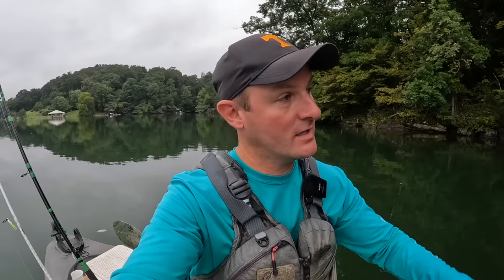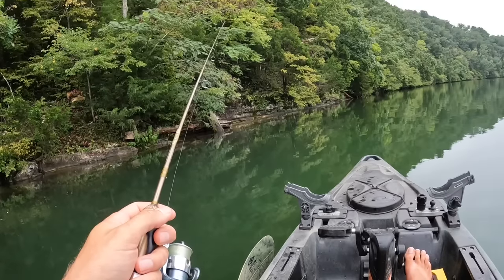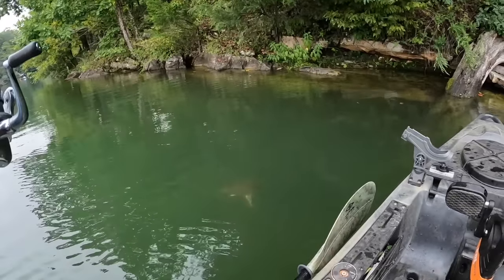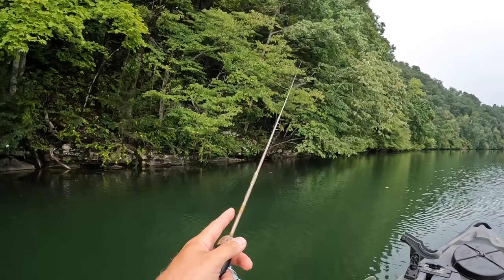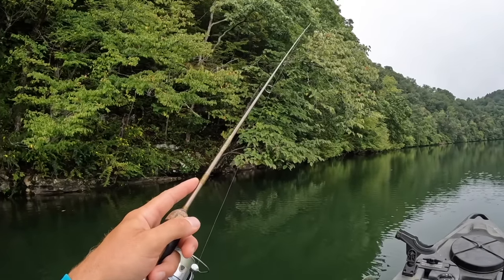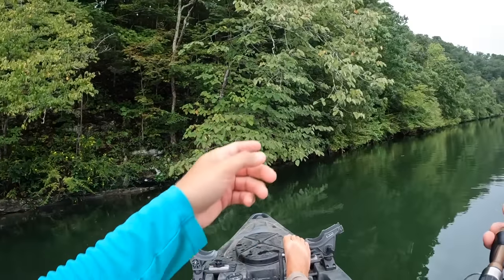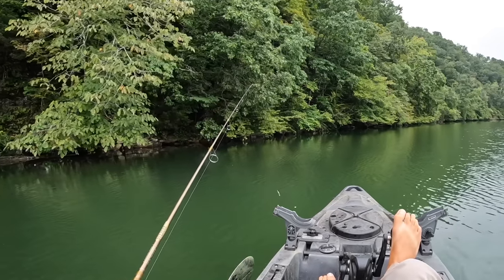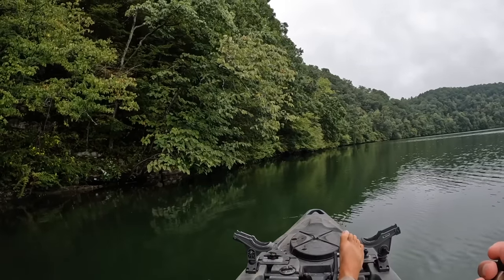Ultralight Fishing with Gulp Minnows | RAW and UNCUT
Carp Method Feeders
Carp Triple Rod Base
Carp Rod Holder
Ultralight Rod
2lb. Line Minnows 1"